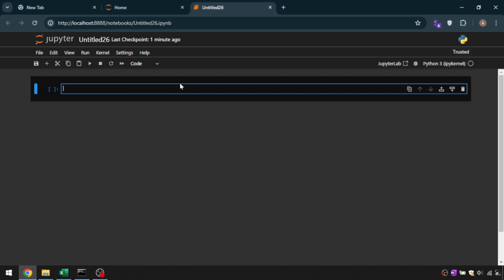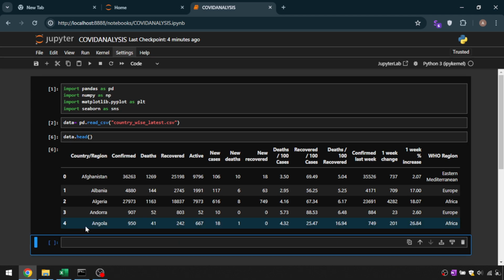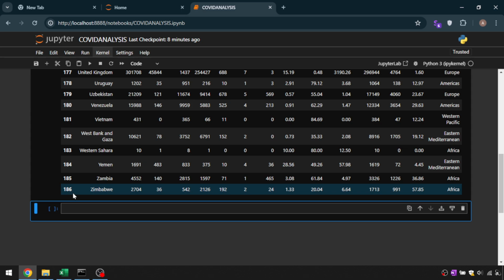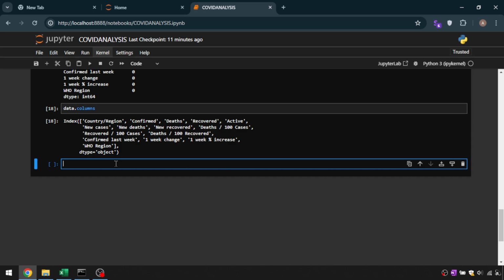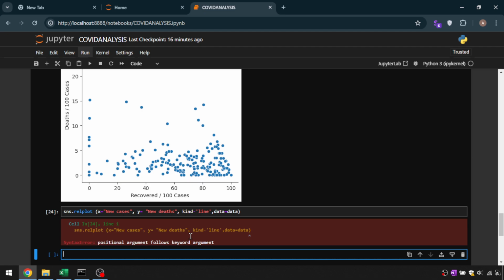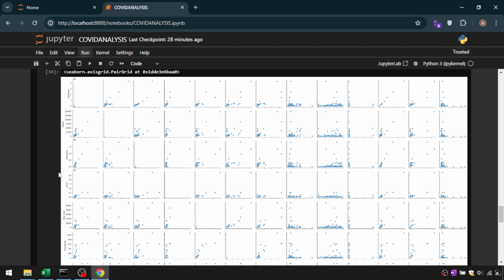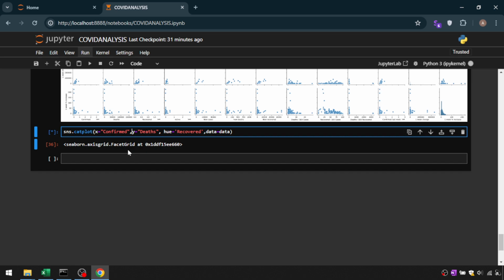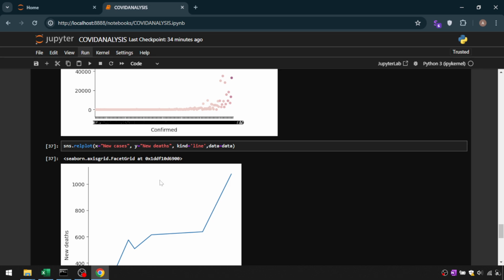COVID-19 Data Analysis Python 🔥 | Pandas EDA | Data Science Project 2026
🦠 COVID-19 DATA ANALYSIS: Complete Data Science Project in 27 Minutes

Learn to perform comprehensive Exploratory Data Analysis on real COVID-19 pandemic data in 27 minutes! This project teaches data loading, cleaning, visualization, and extracting critical insights from country-wise coronavirus reports using Python & Pandas.

✅ Load real COVID-19 dataset from Kaggle
✅ Explore country-wise pandemic metrics
✅ Data cleaning & missing value handling
✅ Descriptive statistics analysis
✅ Visualize infection trends over time
✅ Analyze recovery vs death patterns
✅ Geographic distribution analysis
✅ Time-series trend visualization

**DATASET DETAILS:**
📊 Country-wise COVID-19 Report Data
📊 Metrics: Confirmed cases, deaths, recovered, active
📊 Advanced metrics: Deaths per 100 cases, recovery per 100 cases
📊 Features: Confirmed, Deaths, Recovered, Active, New Cases, Last Week Changes

🦠 Real pandemic data (Kaggle dataset)
🦠 Critical public health insights
🦠 Time-series analysis learning
🦠 Data-driven decision making
🦠 Portfolio project relevance

🎯 Import Pandas, NumPy, Matplotlib, Seaborn
🎯 Load CSV datasets
🎯 Data exploration methods (.head, .tail, .describe, .columns)
🎯 Missing value analysis with isnull()
🎯 Descriptive statistics
🎯 Scatter plot visualization
🎯 Line plot trends
🎯 Multi-variable analysis

**PERFECT FOR:**
✨ Data Science Beginners
✨ Healthcare analytics learners
✨ Python learners
✨ Portfolio building
✨ Public health enthusiasts

**VIDEO TIMELINE:**
0:00 - Intro: Pandemic Analytics
2:00 - Dataset Overview & Context
4:00 - Import Libraries (Pandas, NumPy, Matplotlib, Seaborn)
6:00 - Load COVID Data
8:00 - Explore Dataset Structure
10:00 - Data Exploration Methods
12:00 - Missing Value Analysis
14:30 - Descriptive Statistics
16:00 - Visualization: Recovered vs Deaths
18:00 - Visualization: Deaths per 100 cases
20:00 - Visualization: New Cases & Deaths Trends
22:30 - Multi-variable Analysis
25:00 - Key Insights & Patterns
27:00 - Conclusion

**FREE RESOURCES:**
📥 COVID-19 Dataset (Kaggle)
📥 Python Jupyter Notebook
📥 Complete Analysis Code
📥 Visualization Scripts
📥 Data Cleaning Templates
📥 EDA Checklist

**LIBRARIES USED:**
🐍 Python
📊 Pandas (data manipulation)
🔢 NumPy (numerical operations)
📈 Matplotlib (visualization)
🎨 Seaborn (advanced charts)

**KEY INSIGHTS:**
🔍 Country-wise infection rate variations
🔍 Death rate patterns identified
🔍 Recovery trends over time
🔍 New case daily progression
🔍 Geographic hotspot identification
🔍 Correlation between metrics

🔥 Real pandemic data
🔥 27-Minute comprehensive analysis
🔥 Multi-country comparison
🔥 Time-series visualization
🔥 Professional workflow

📌 Download COVID Dataset
📌 Join Data Community

🦠 Master Pandemic Analytics in 27 Minutes? Let's Build! 🚀